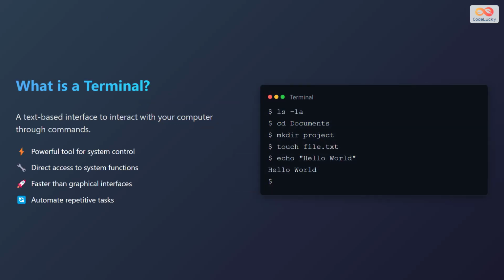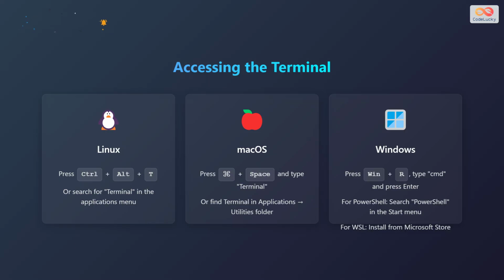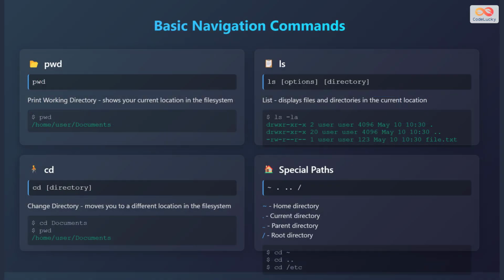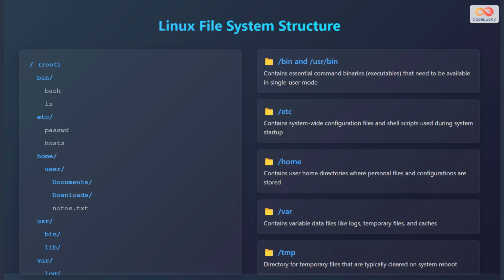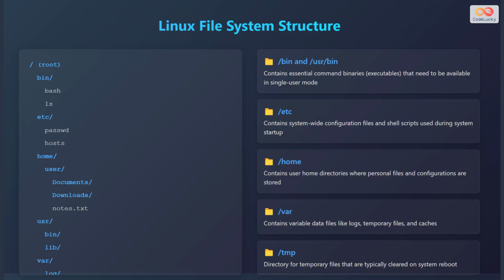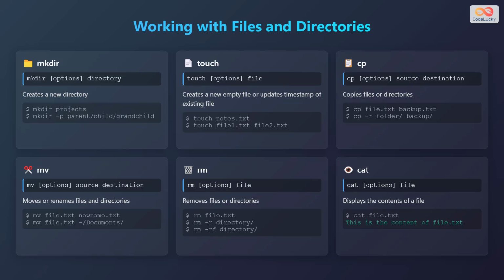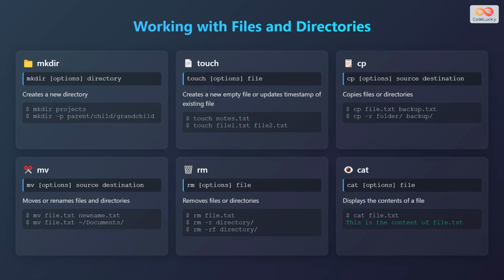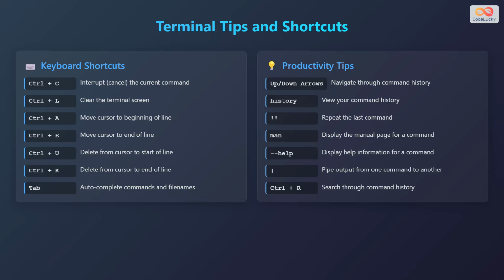Terminal Tutorial for Beginners: Command Line Basics & Navigation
🚀 Welcome to the ultimate beginner's guide to the terminal! 🤓

Learn the essential command-line skills to navigate your computer like a pro. This tutorial covers everything from accessing the terminal on different operating systems (Linux, macOS, Windows) to understanding basic commands and file system structure. 💻

We'll demystify the terminal interface, explaining the prompt, commands, output, and cursor. You'll discover how to use fundamental navigation commands like `pwd`, `ls`, and `cd`, and learn to work with files and directories using commands like `mkdir`, `touch`, `cp`, `mv`, and `rm`. 📁

Plus, we'll share valuable tips and keyboard shortcuts to boost your productivity. ⌨️ Master the command line and unlock a new level of control over your system! Start your journey today and unleash the power of the terminal! 💪

Chapters:
00:00 - Getting Started with the Terminal
00:15 - What is a Terminal?
00:49 - Accessing the Terminal
01:33 - Terminal Interface Components
01:57 - Basic Navigation Commands
02:53 - File System Structure
03:58 - Working with Files and Directories
05:21 - Terminal Tips and Shortcuts
06:26 - Practice Exercises and Next Steps
07:41 - Outro